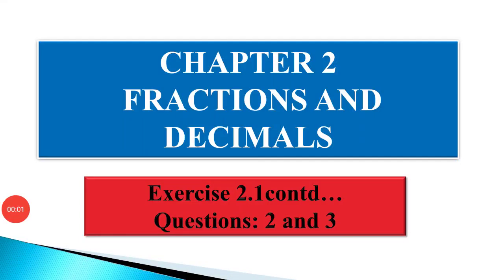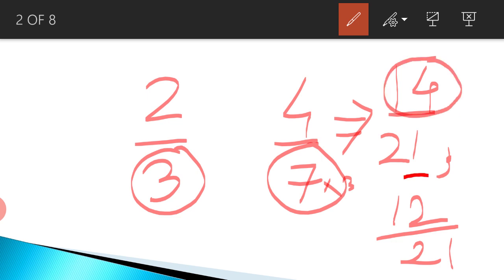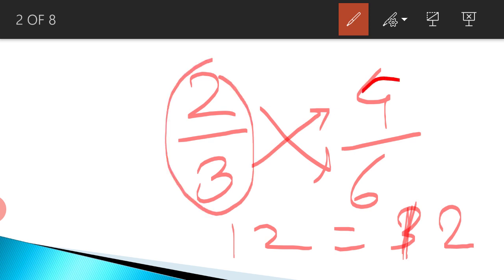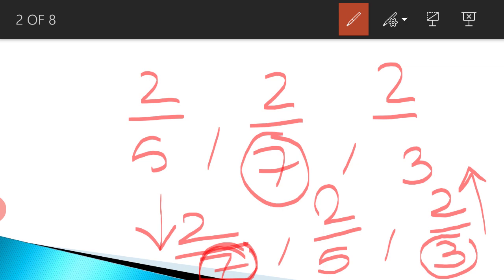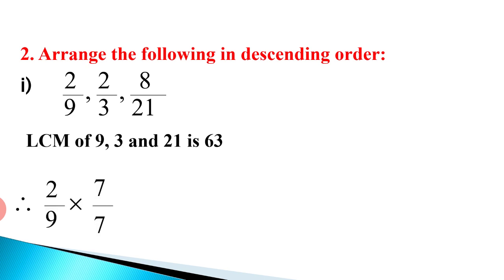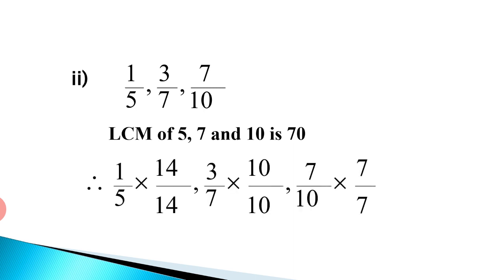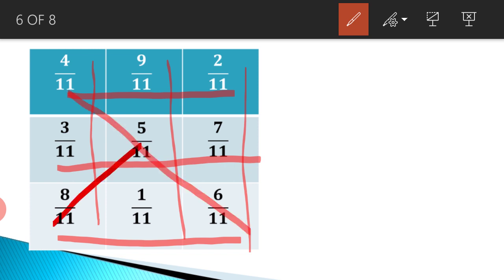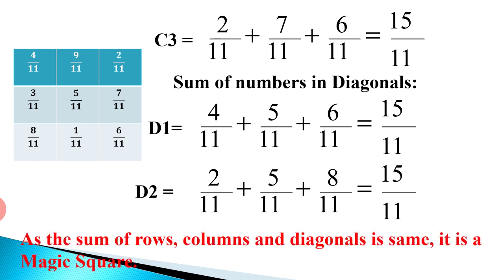Fractions and decimals